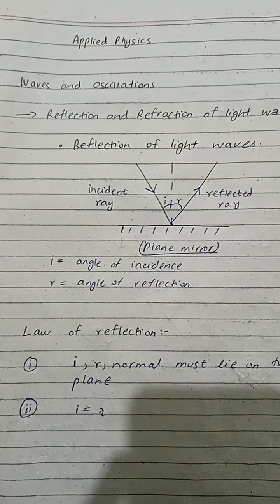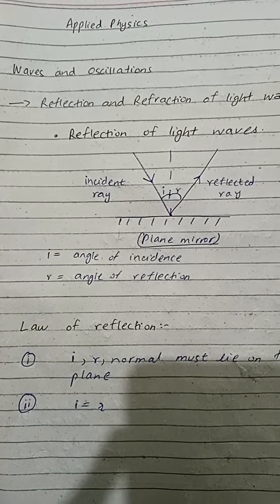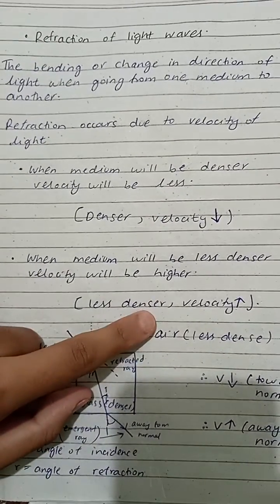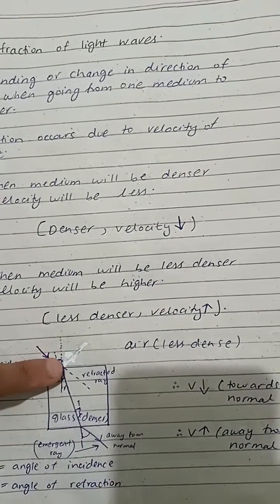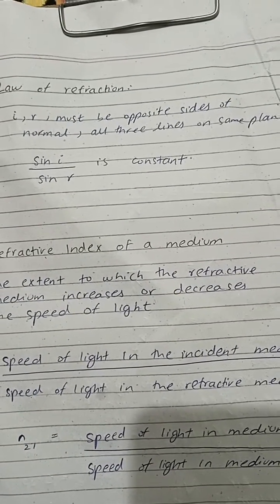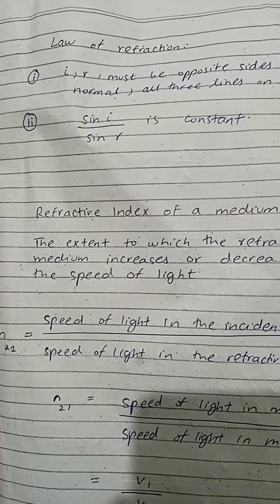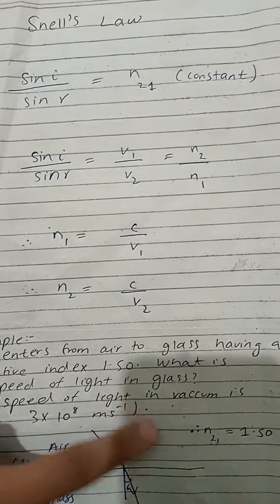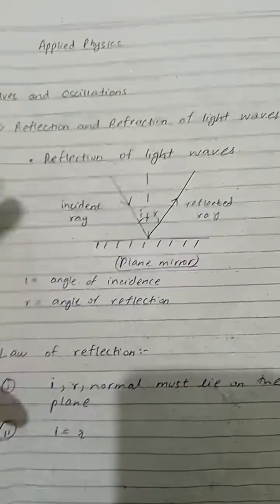Reflection & Refraction Of Light Waves | Law Of Reflection & Refraction | Snell's Law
Applied Physics ( Waves & Oscillations)
Reflection & Refraction Of Light Waves
Law of reflection
Law of refraction
Refractive Index of a medium
Snell's Law